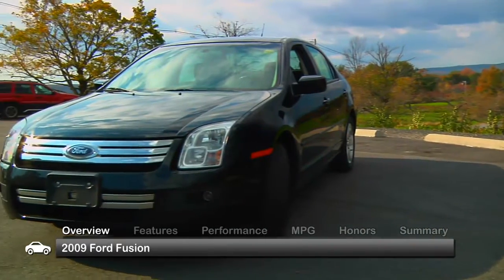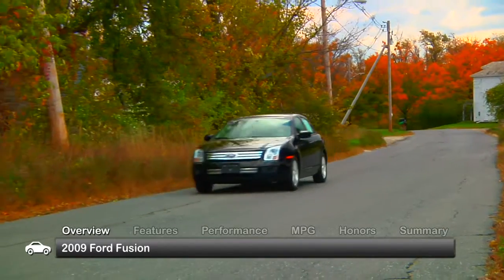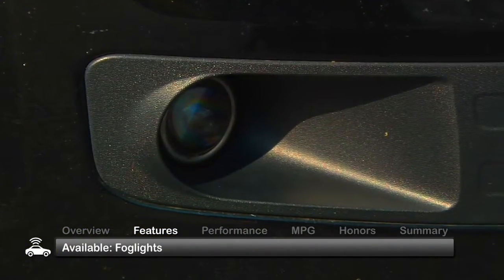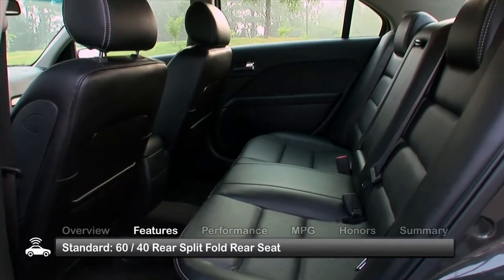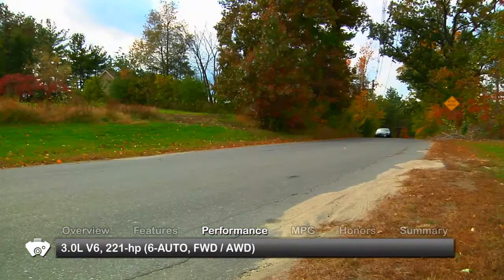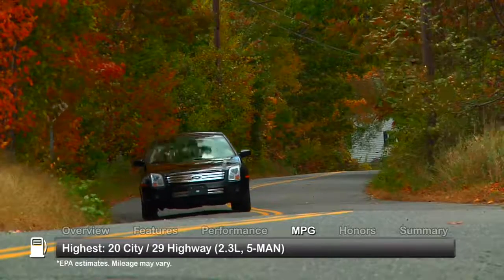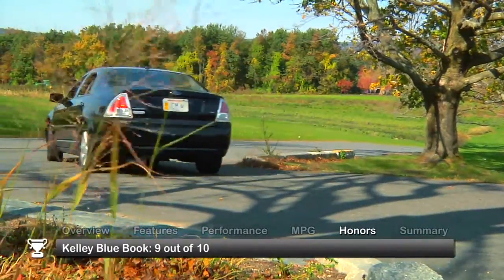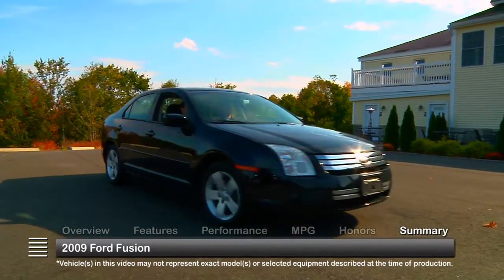2009 Ford Fusion Used Car Report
Sporty styling and interior comfort make the 2009 Ford Fusion a handsome alternative to its more popular rivals.